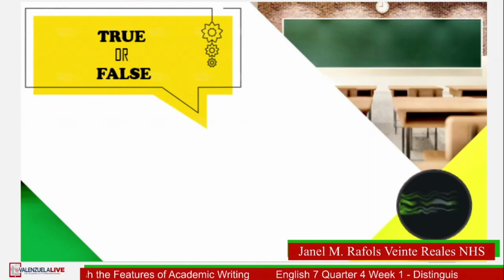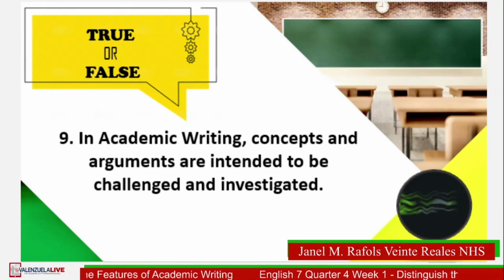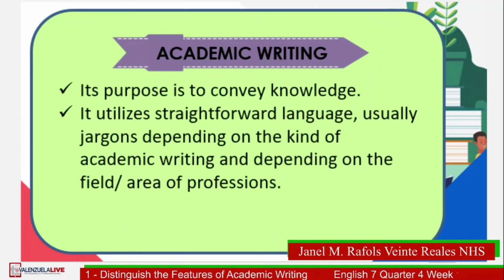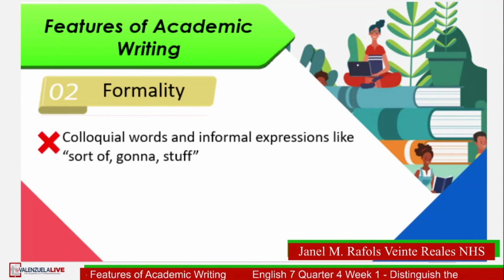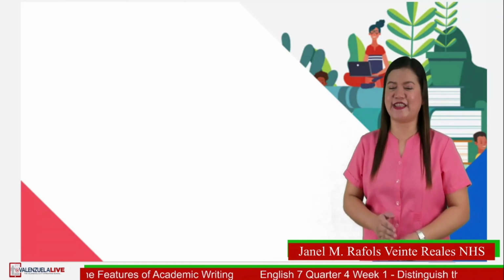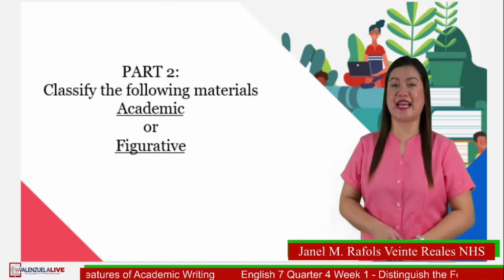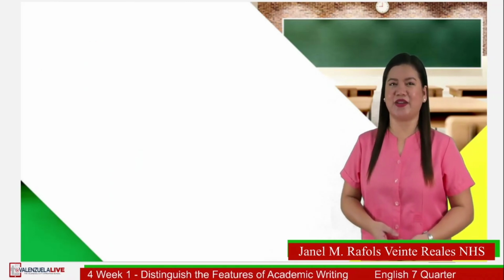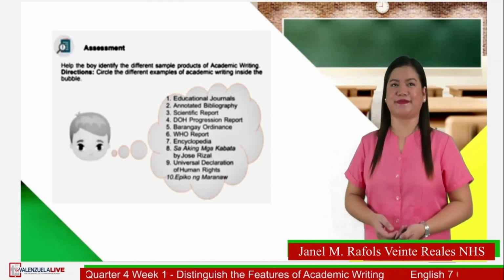GRADE 7 ENGLISH Q4 W1 - DISTINGUISH THE FEATURES OF ACADEMIC WRITING